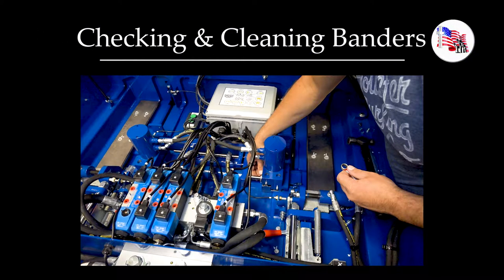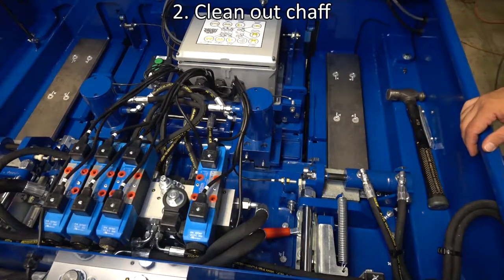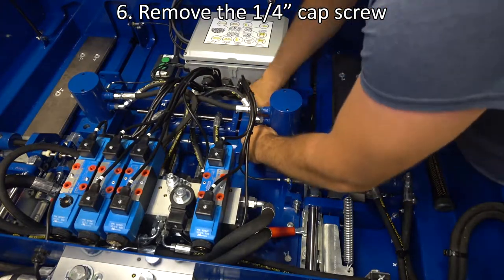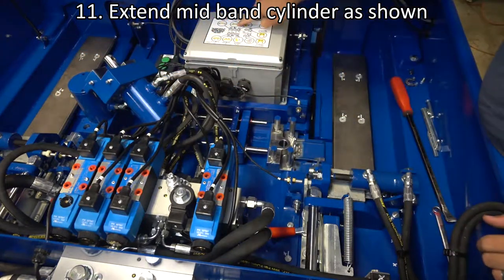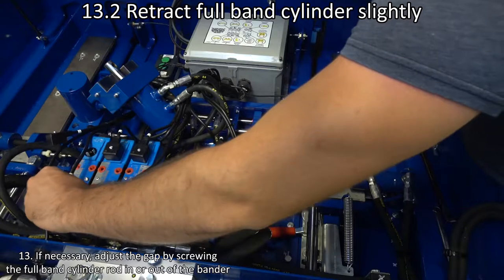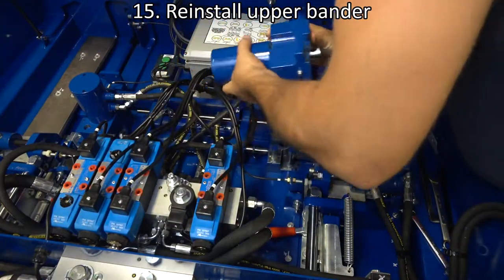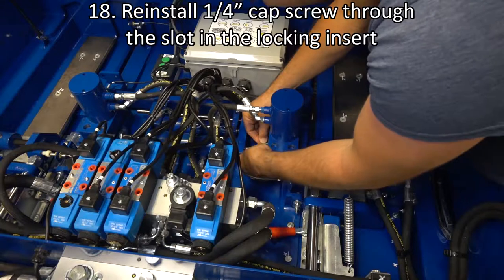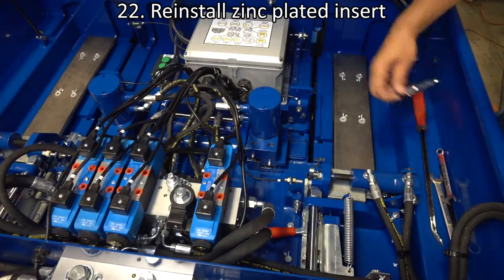Banders - Checking and Cleaning - Bale Band-It 200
This video shows how to take apart the banders on the Bale Band-It 200 for cleaning and checking. It also shows how to perform basic adjustments.